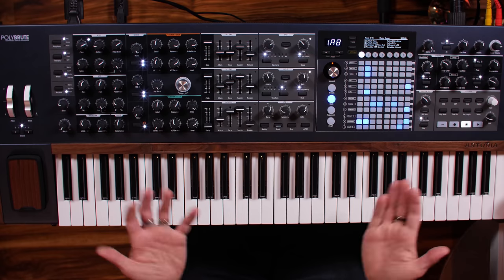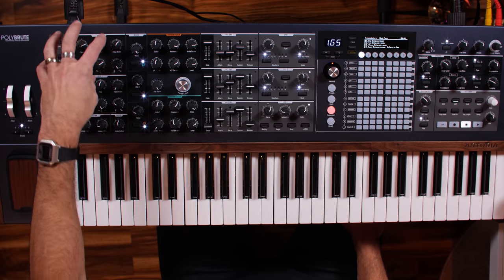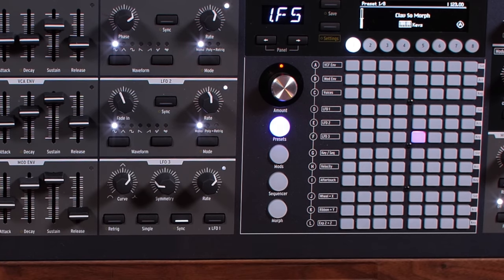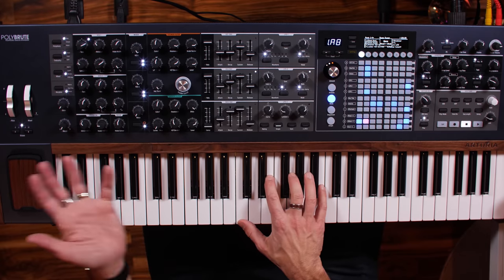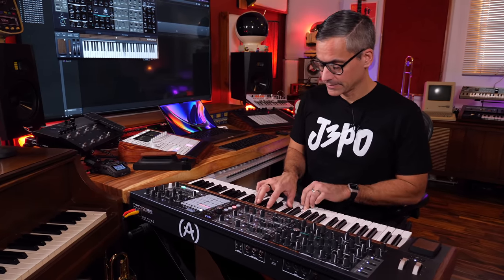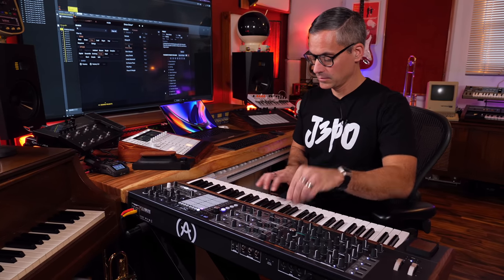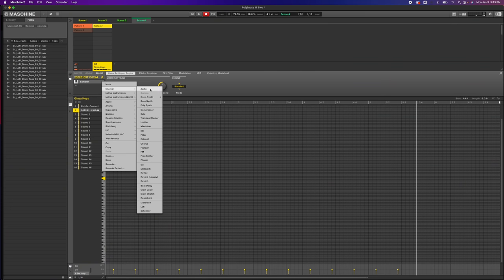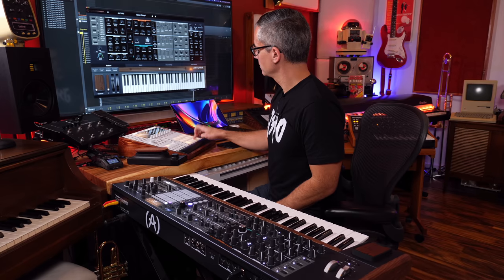Arturia's Polybrute: Yes, it really is THAT good!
Arturia sent me the Polybrute, and I'm in love!  Here I go over some of the basic features, my favourite features, and then I walk you through using it in Maschine or any DAW in a beautiful and seamless way like no other synth!

Chapters
0:00 Intro
2:57 The look
4:44 Basic overview
7:27 Presets
8:10 Ribbon
11:30 Motion Record
12:20 FX
13:30 Seq and Arp
16:20 The software!